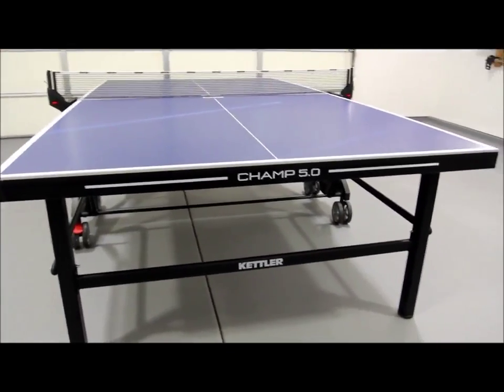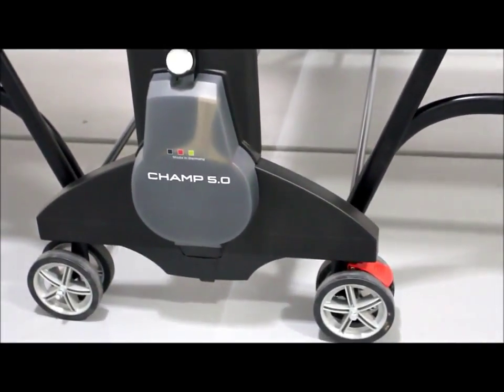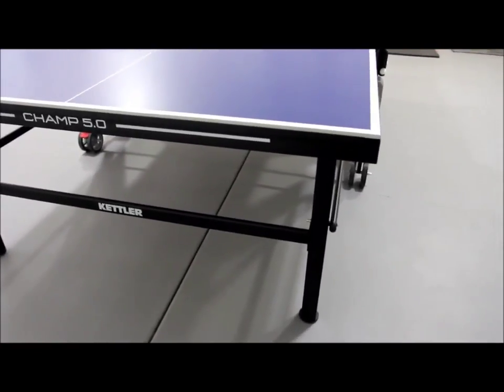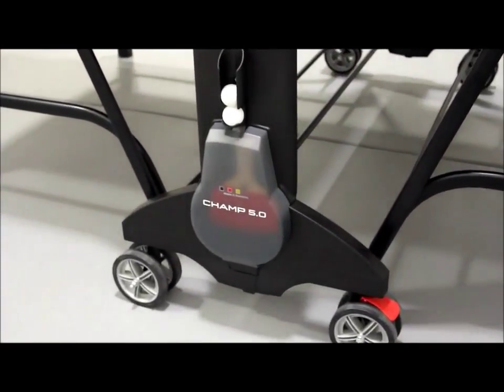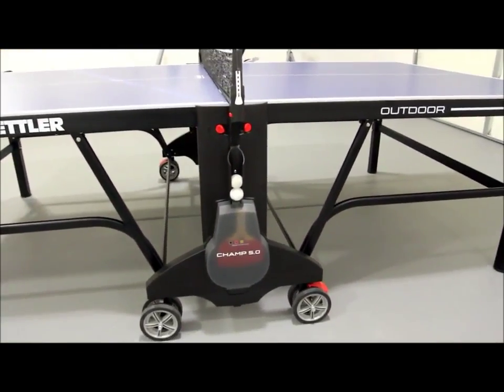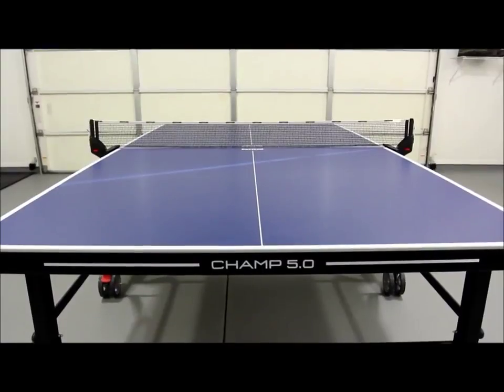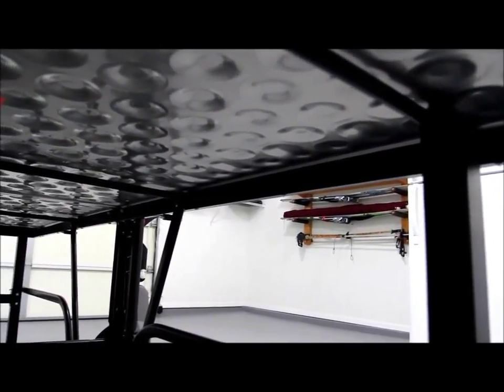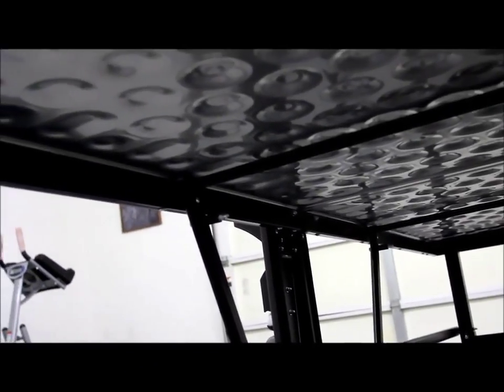Kettler Champ 5 0 Outdoor Ping Pong Table Review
Kettler Champ 5 0 Outdoor Ping Pong Table Review, Kettler Champ 5 0 Outdoor Ping Pong Table Review